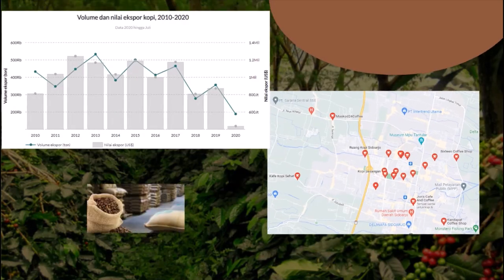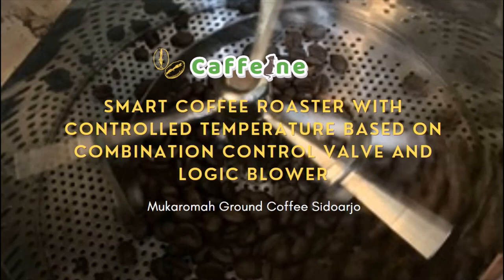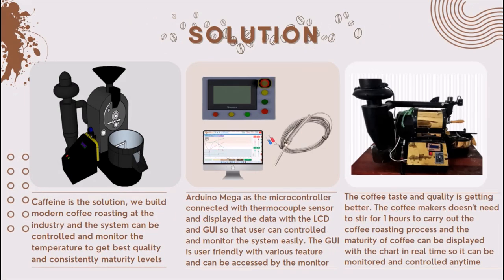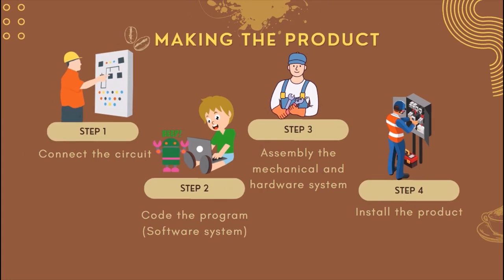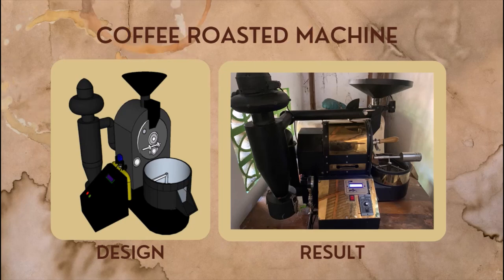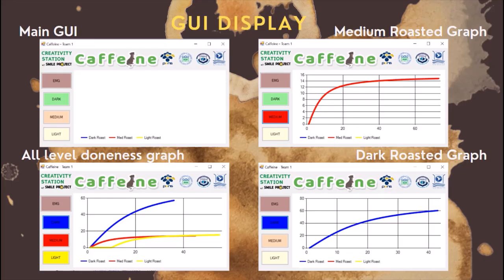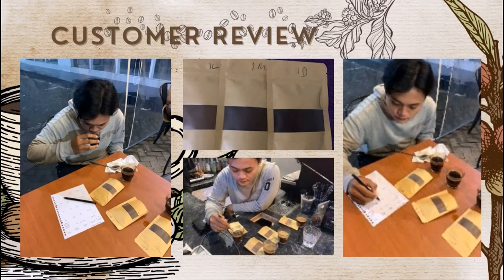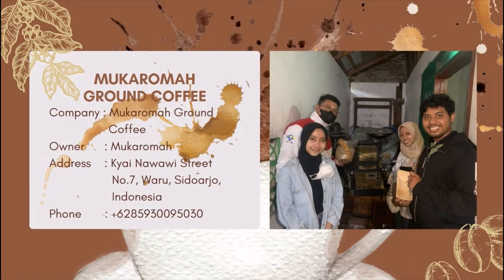[Caffeine] "Roasting Coffee Using a Traditional Stove."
[2022 Creativity Station] Caffeine